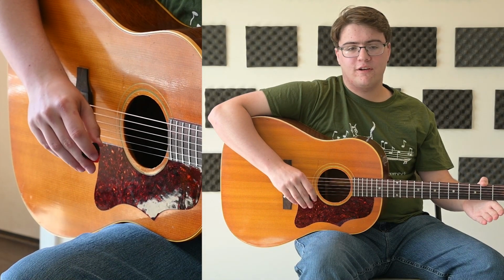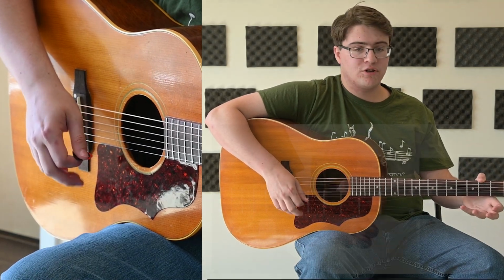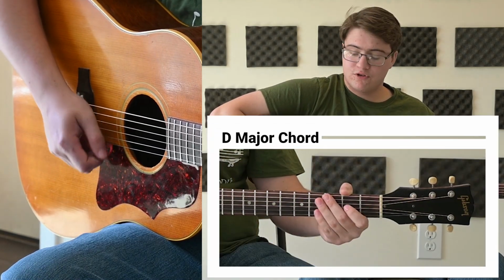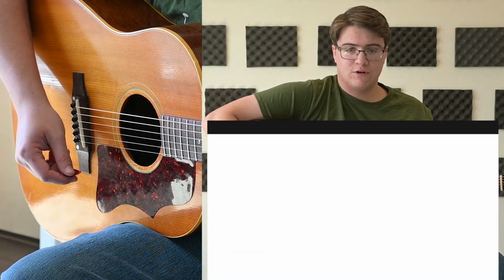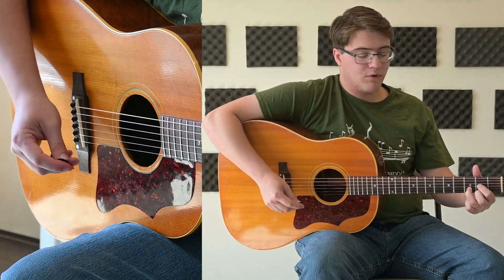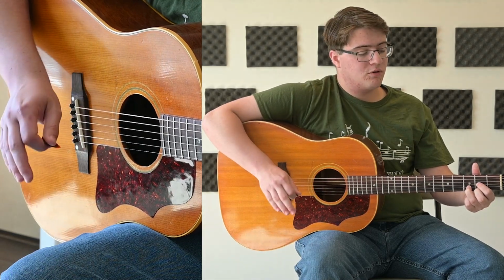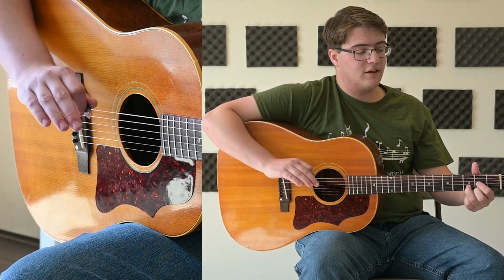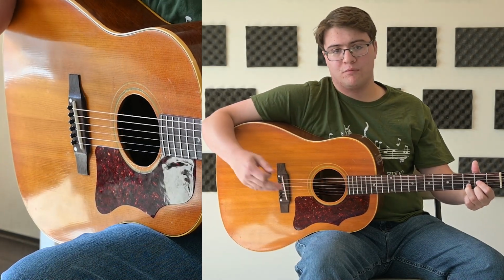The Boom-Chuck Rhythm | Guitar 101 | Thomas Curry